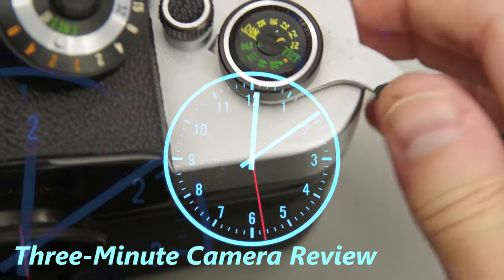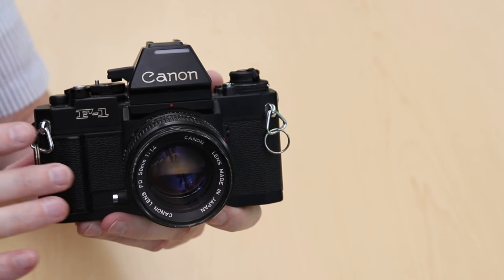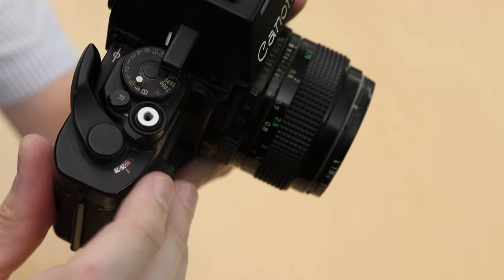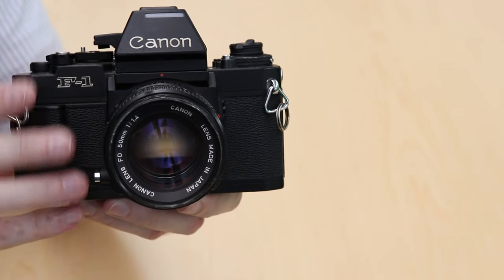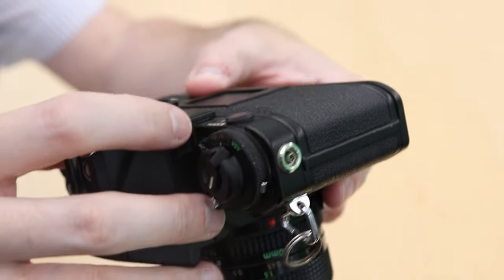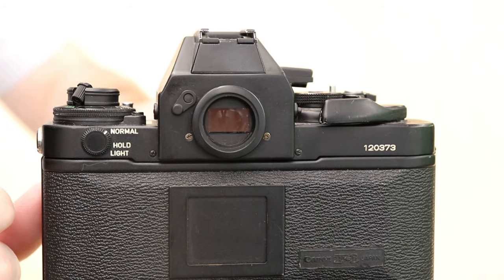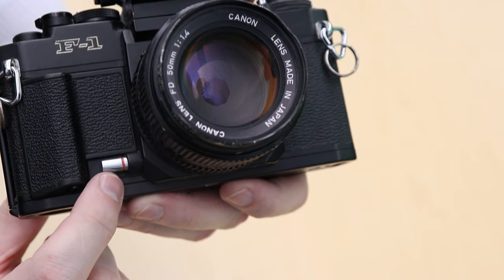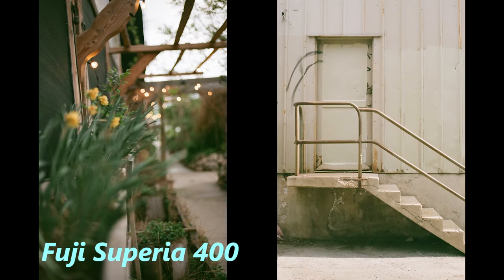Canon New F-1 - Three-Minute Review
This three-minute review covers the Canon New F-1 camera.

Film developed and scanned by Dwayne's Photo.